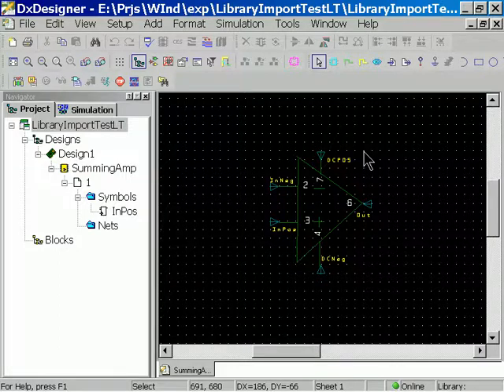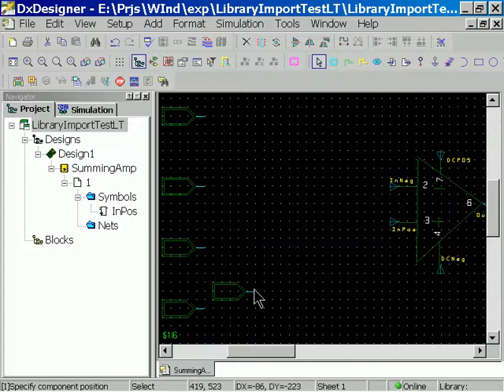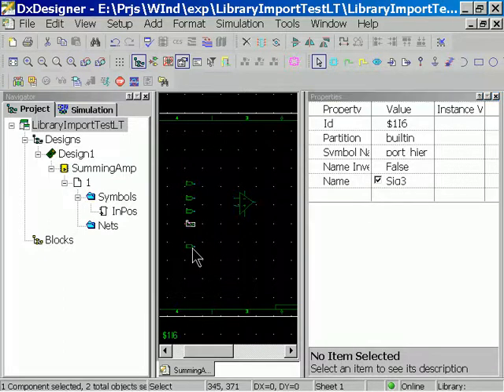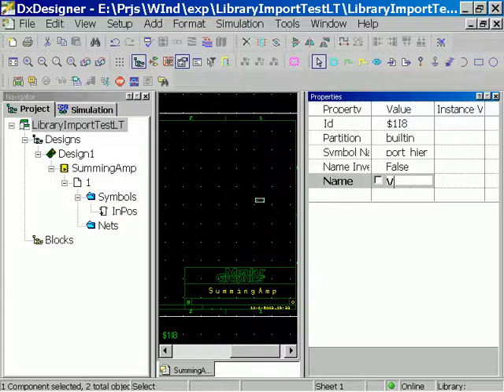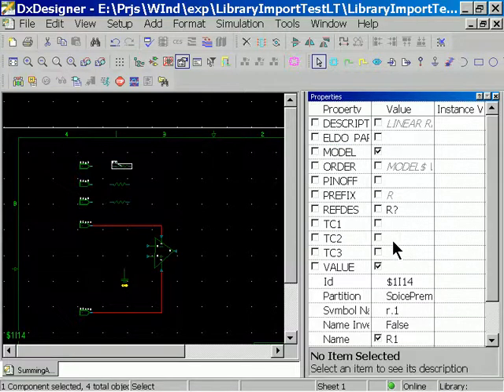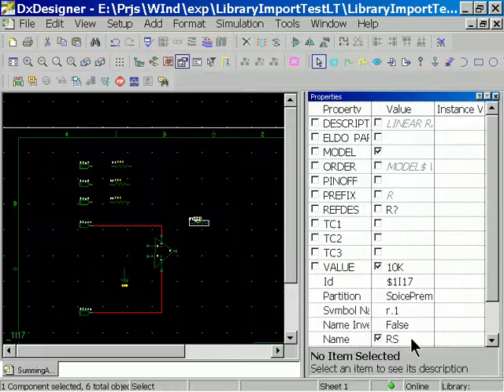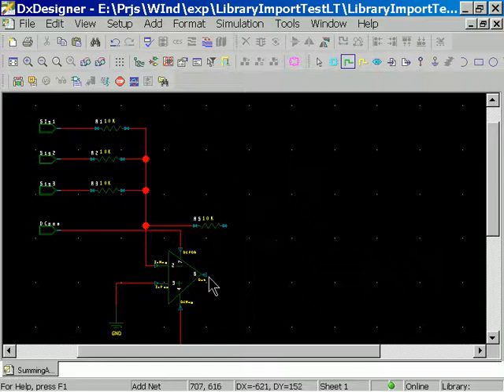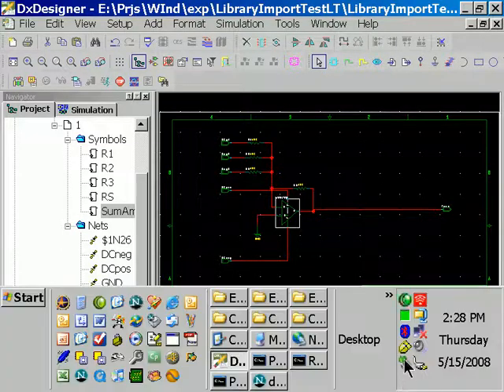Using Web SPICE model in HyperLynx Analog (3)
The third video in this series provides step by step instructions for creating a Summing Op Amp circuit design using the downloaded PSPICE model.